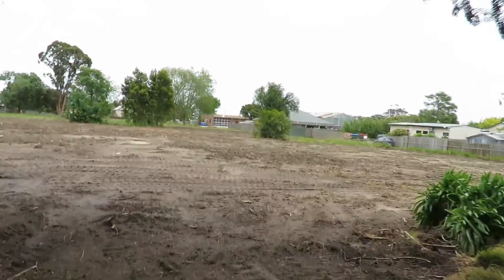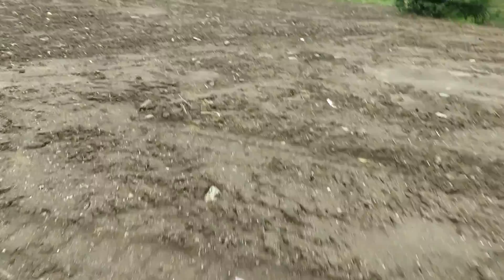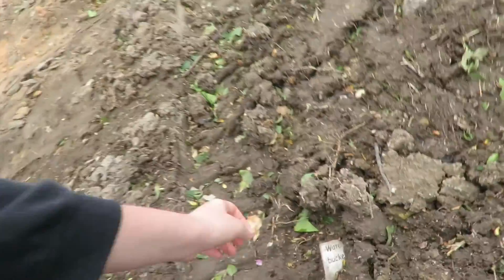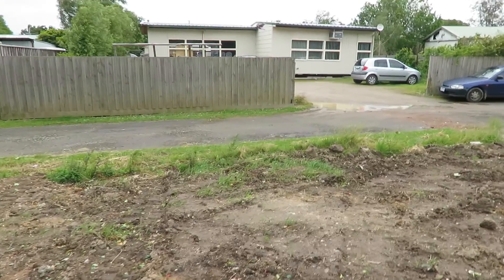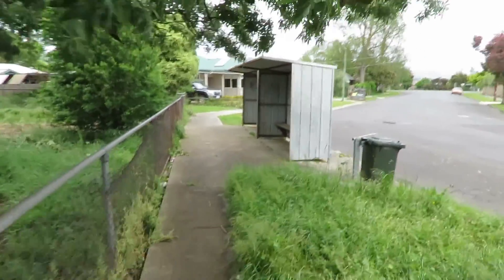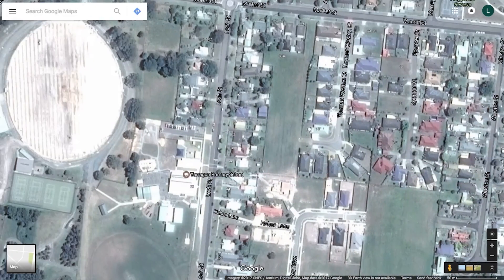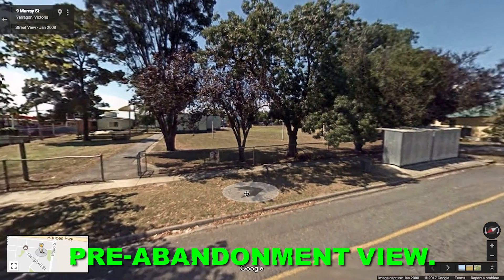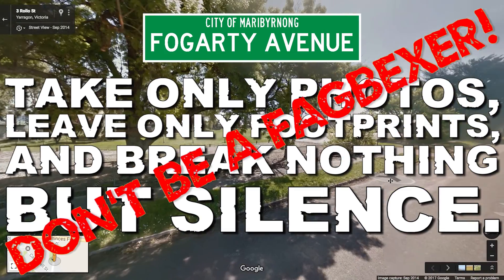Demonants: Old Yarragon Primary school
Not much remains of the Old Yarragon primary school after it was demolished in late August 2016. There still are some remnants of education Christmas past to see so lets go see them. Enjoy!

We take only pictures and leave only footprints and break nothing but silence. AND SO SHOULD YOU DON'T BE A FAGBEXER!

WARNING:
Exploring abandoned buildings is dangerous and most-times ILLEGAL. Fogarty Avenue do not endorse these activities.
FOGARTY AVENUE ARE NOT RESPONSIBLE FOR YOUR ACTIONS.